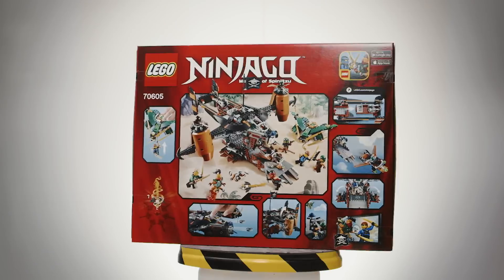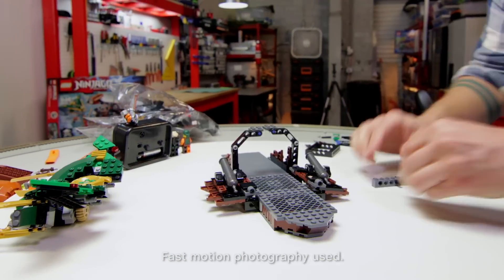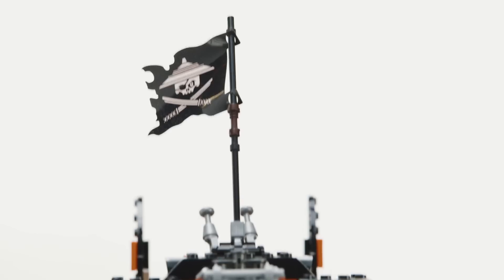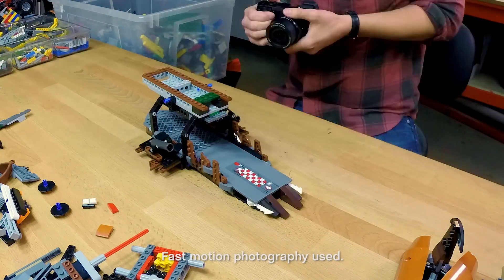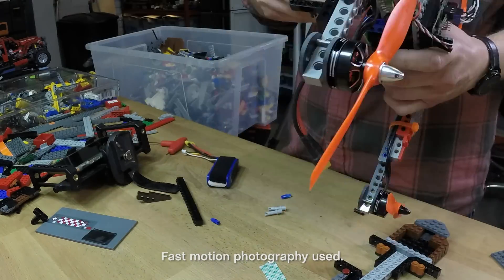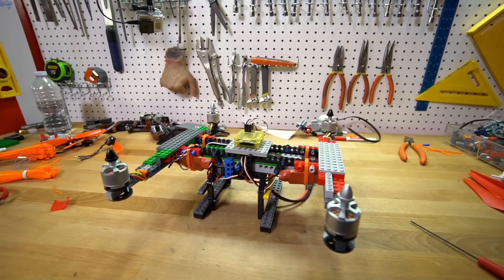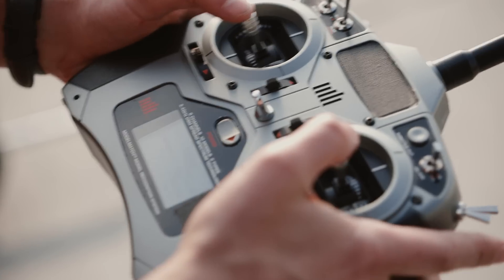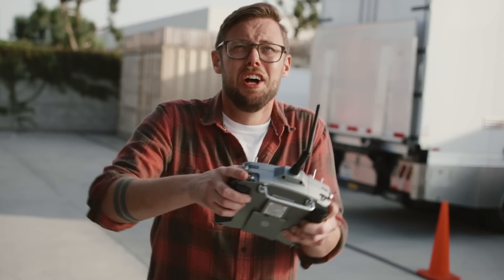Pirate Ship Takes to the Skies - LEGO Ninjago - Beyond the Instructions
In this episode, host Erik Beck throws caution to the wind by attempting to transform LEGO NINJAGO Misfortune's Keep (#70605) into an actual flying pirate ship. How will you go "beyond" on your next build?